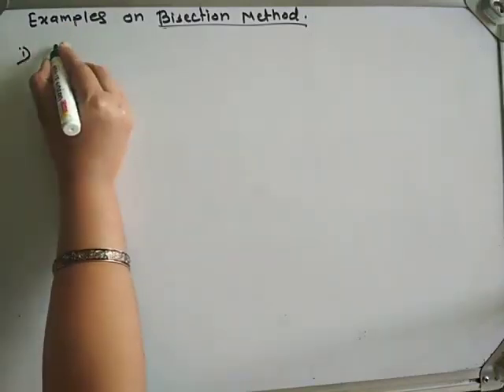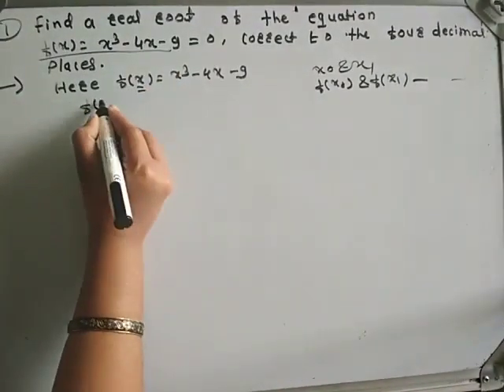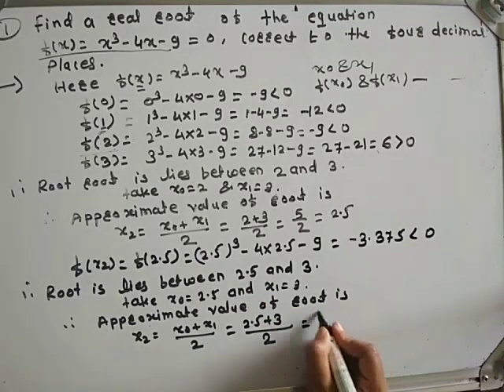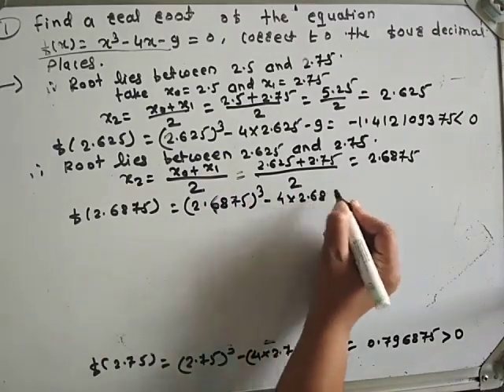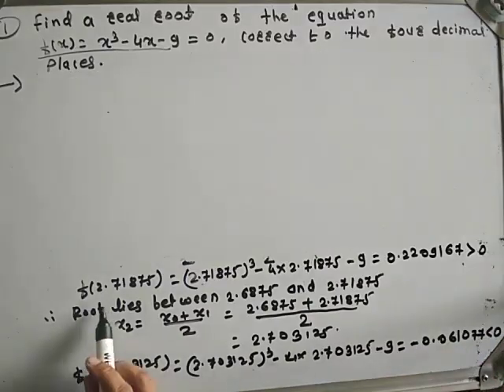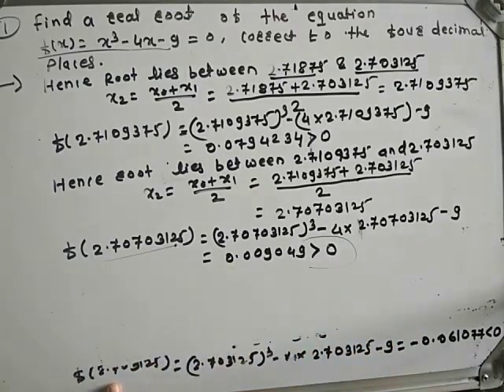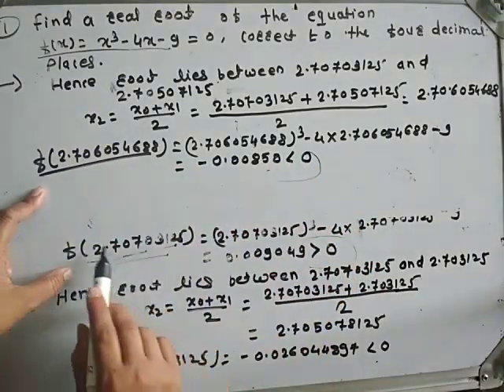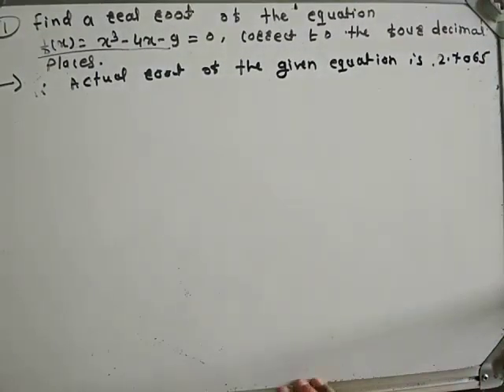VID_06_S.Y.B.Sc / S.Y.B.C.S.(Mathematics)Sem-3_Numerical Methods And Its Applications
Chapter: Algebraic and Transendental equations
Topic: Example on Bisection Method